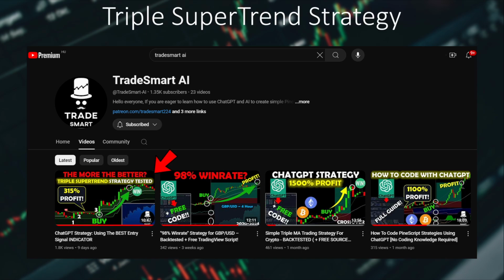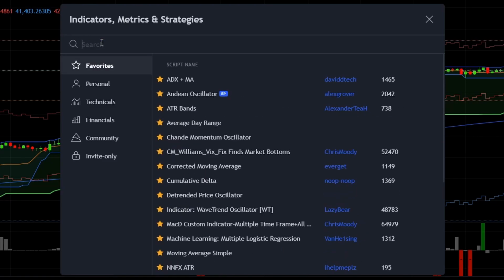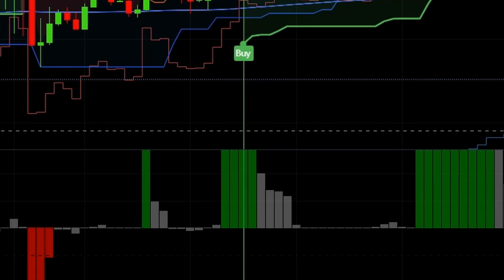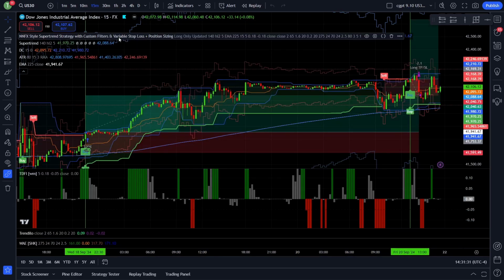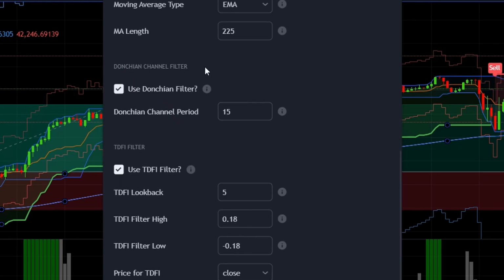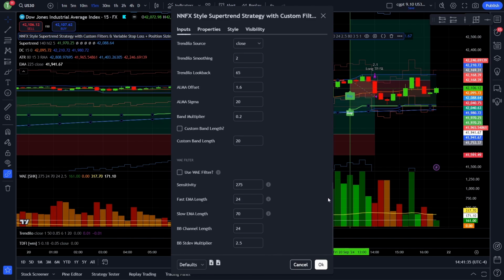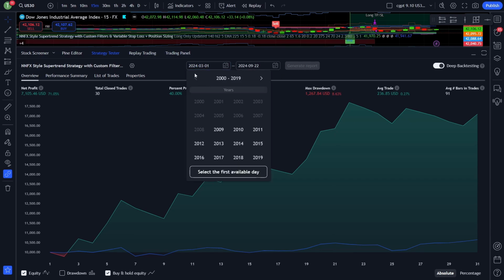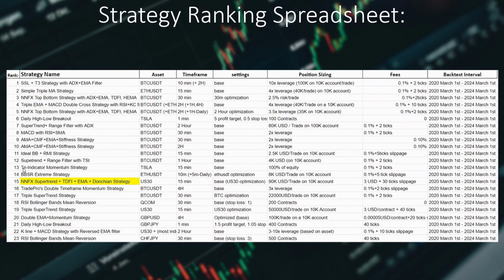Best US30 NNFX Strategy Coded with ChatGPT! [590% Profit!] + Script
Looking for the ultimate US30 trading strategy?
In this video, I reveal my most advanced NNFX-style script for the US30, built entirely with ChatGPT and featuring 5 powerful, customizable filters—including Trendilo, Waddah Attar, and TDFI. If you want next-level, rule-based trading and serious profits, you’re in the right place.

What you’ll get in this video:
• Full walkthrough of all indicators and settings
• Step-by-step rules and strategy logic
• In-depth backtest results for US30
• Where this strategy ranks vs. all others I’ve tested

Chapters:
0:00 Intro
1:58 Indicators Needed
4:35 Rules Of The Strategy
7:44 Script Overview
12:57 GET ACCESS TO THE SCRIPT!
13:30 Backtest Results
17:17 Strategy Ranking Spreadsheet
18:10 Outro